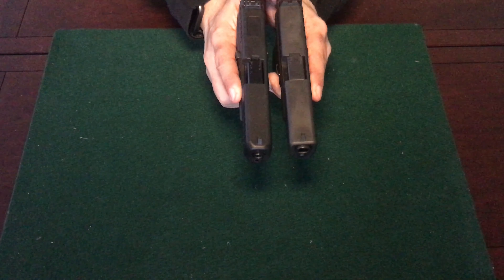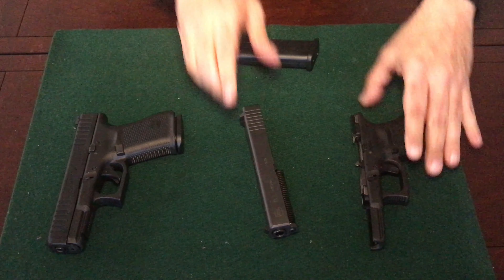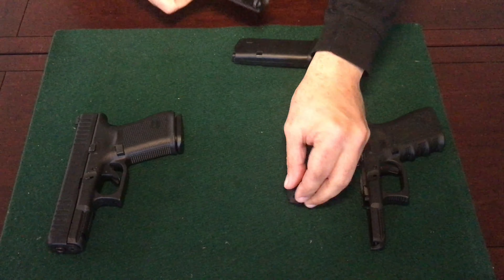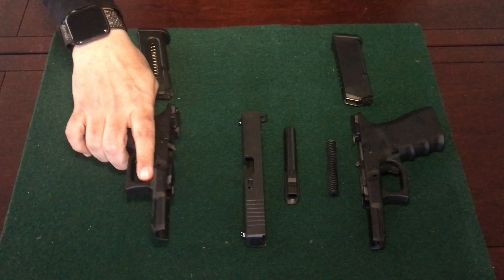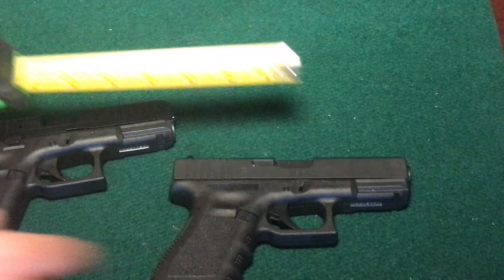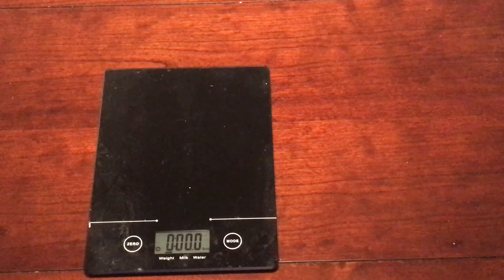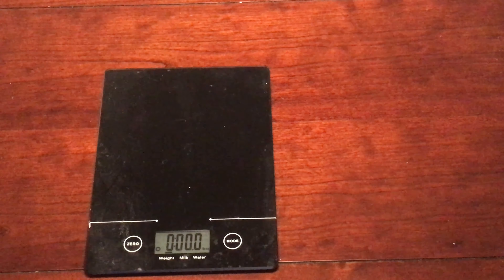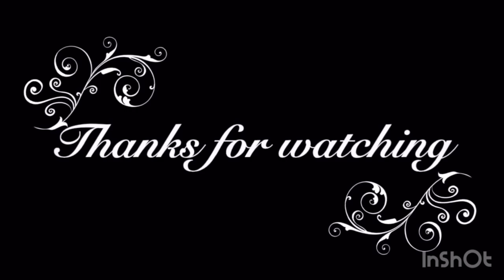Glock 19 vs Glock 44 Tabletop Review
Table top review of the Glock 19 (9mm) and the newer Glock 44 (.22lr). The Glock 44 is a perfect training tool for those with a Glock 19 as the size is exactly the same.